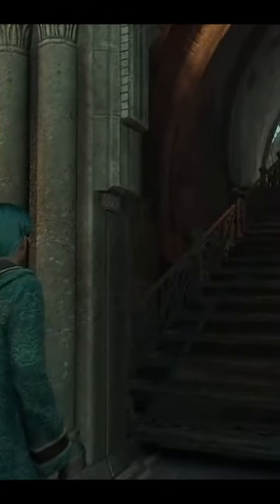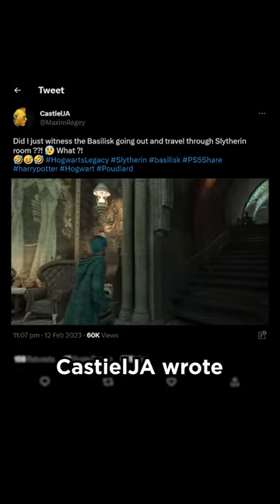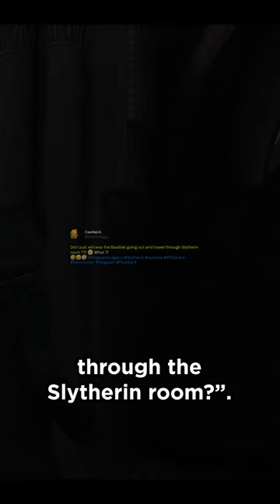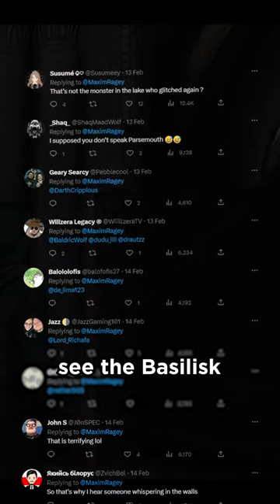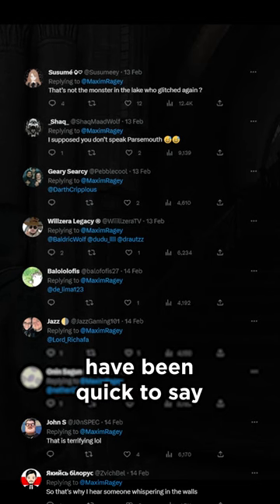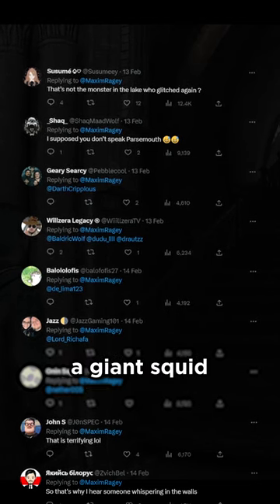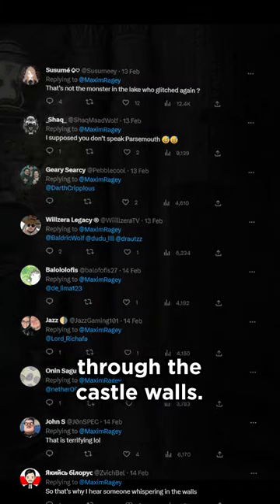Harry Potter Easter Egg in Hogwarts Legacy!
Hogwarts Legacy players have started spotting some unusual things in the Hogwarts Castle. Is it a glitch or an Easter Egg?